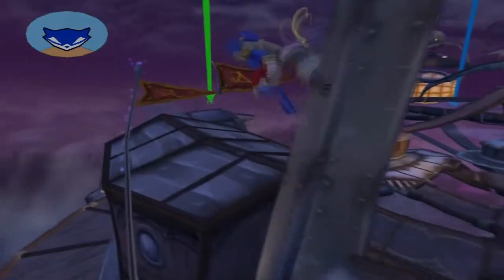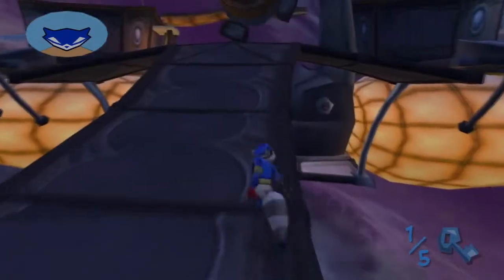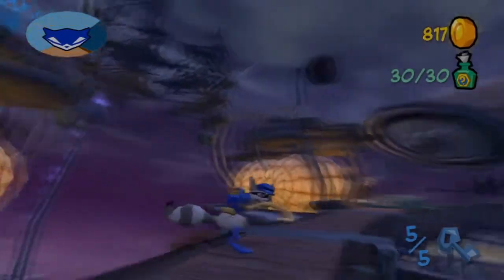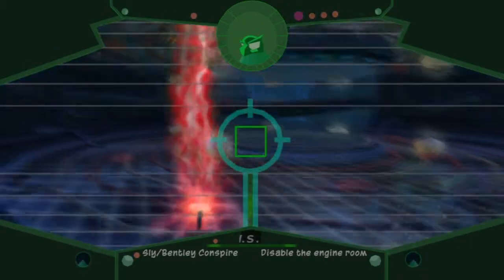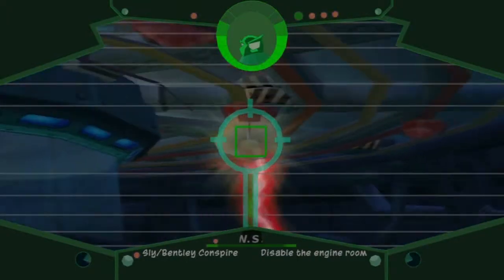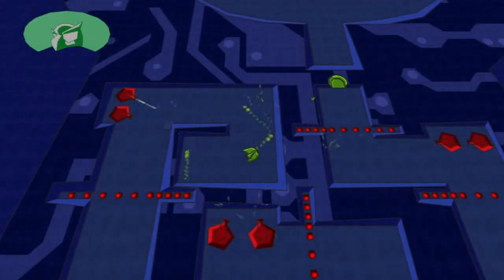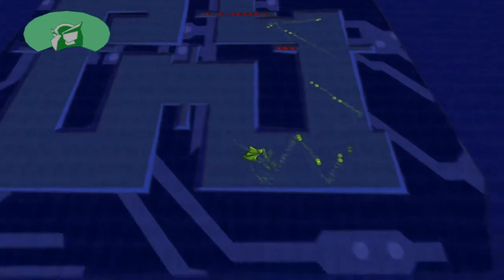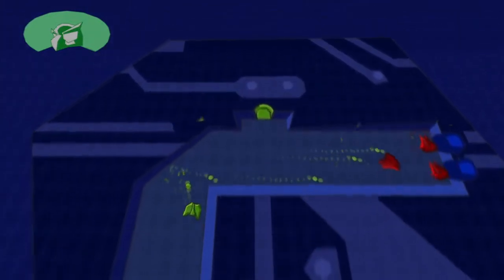Sly 2: Band Of Thieves 100% Walkthrough Part 46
PSN - GagaFashion

In this part we do two missions featuring Sly, Bentley and Murray!